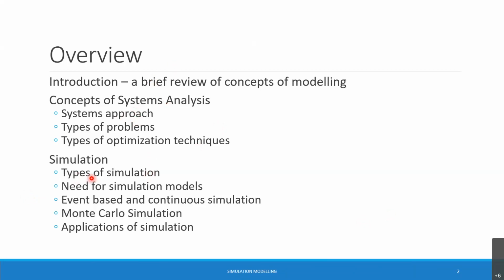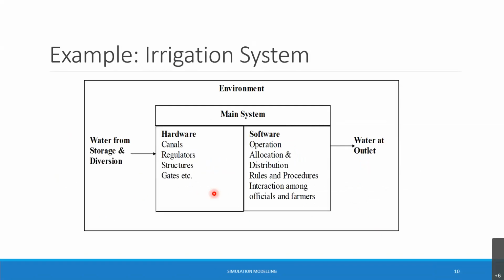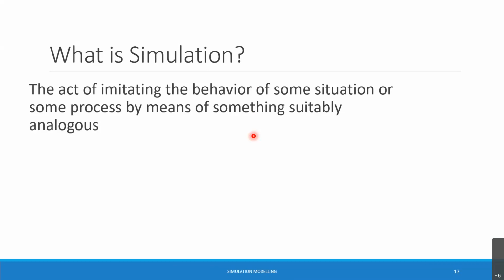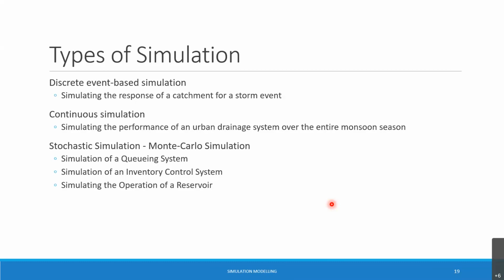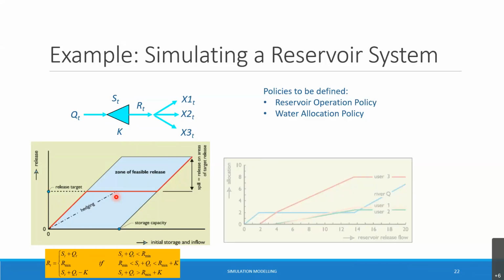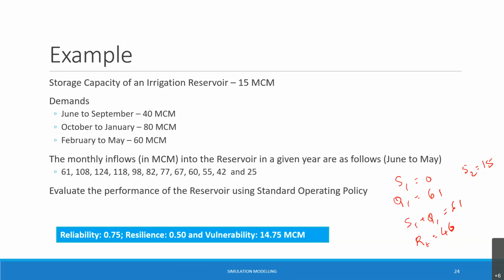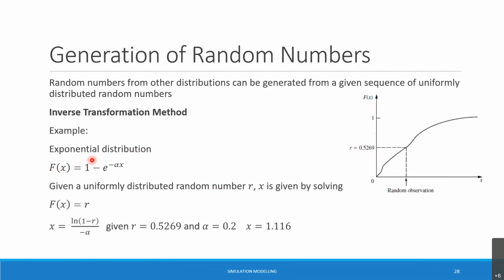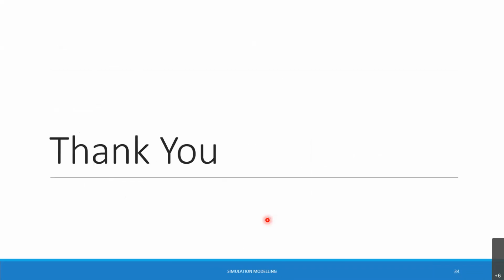Day 3: ATAL FDP on “Engineering Optimization Techniques and its Applications 16 June 2021, Session-2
AICTE Training and Learning (ATAL) Online FDP on Engineering Optimization Techniques and its Applications (ENOTAA-2021) was held at Department of Civil Engineering, Government College of Engineering, Aurangabad, Maharashtra, India from 14th to 18th June 2021